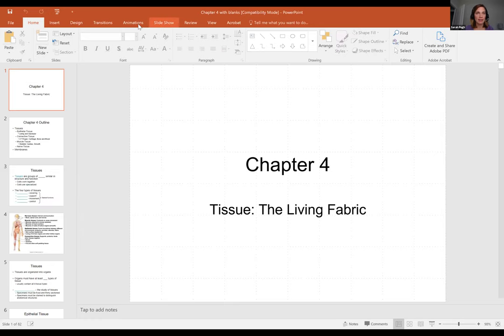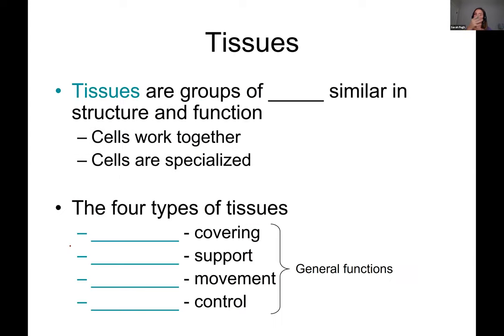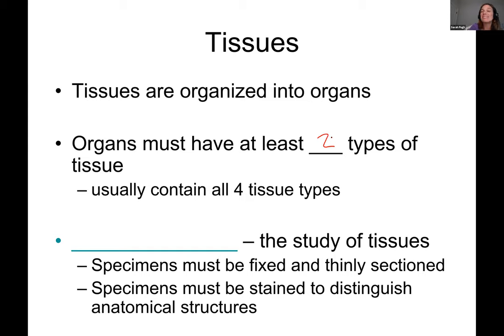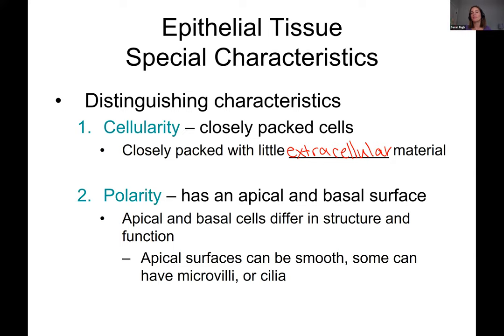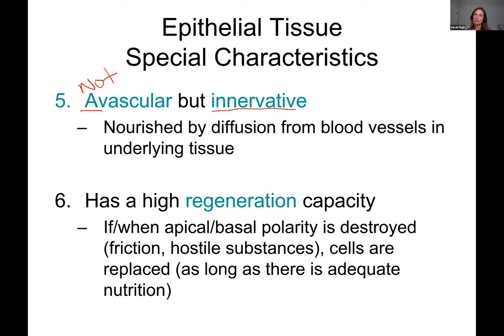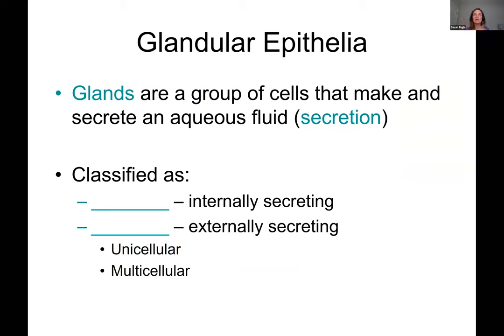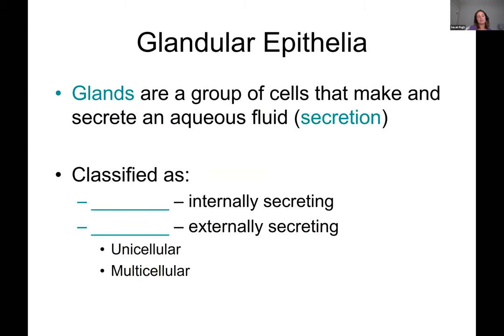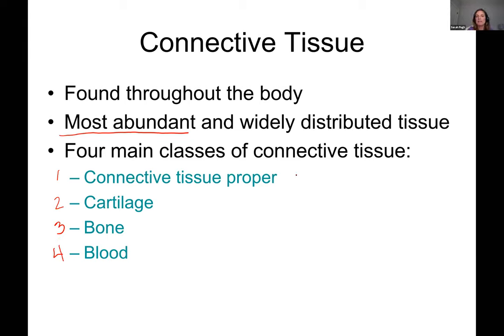Fall 2020 Chapter 4 Tissue Lecture (Part A)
This is the first part of chapter 4 covering epithelial tissue and connective tissue.